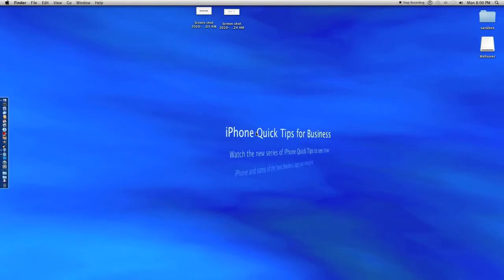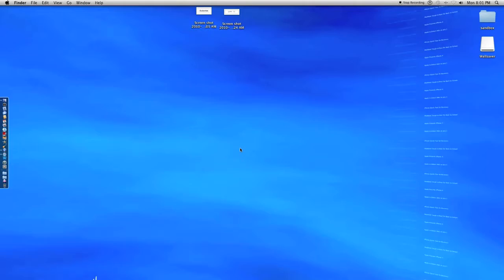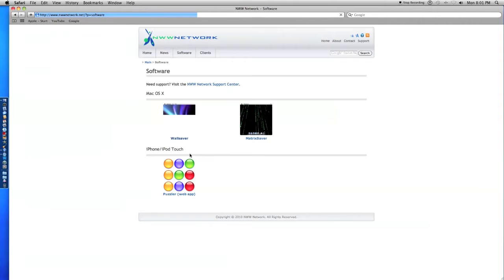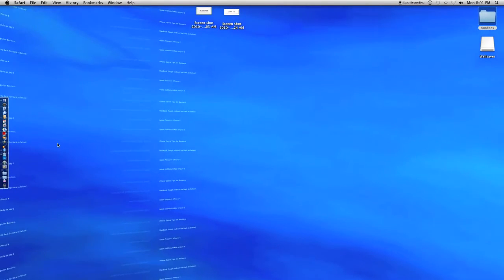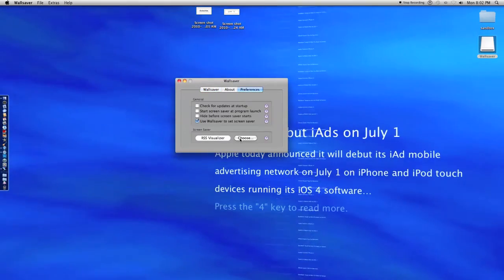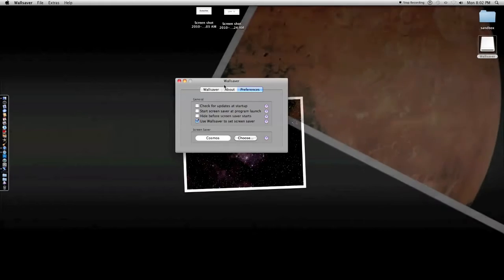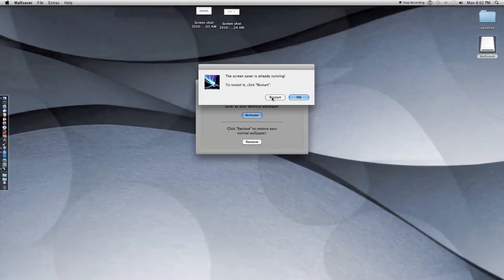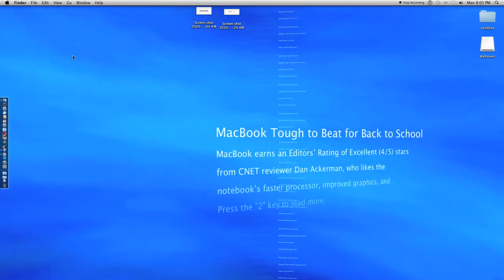How to get a moving background/desktop on mac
Pretty cool..u could choose from a millon choices no not a millon but a lot... website put me this link now